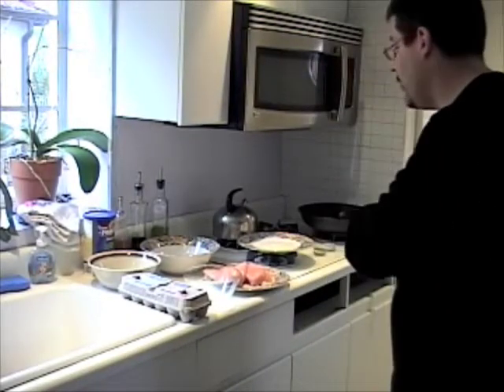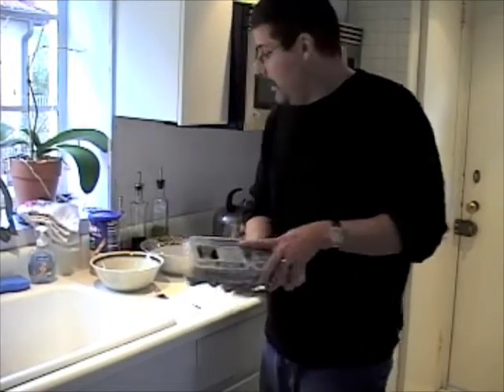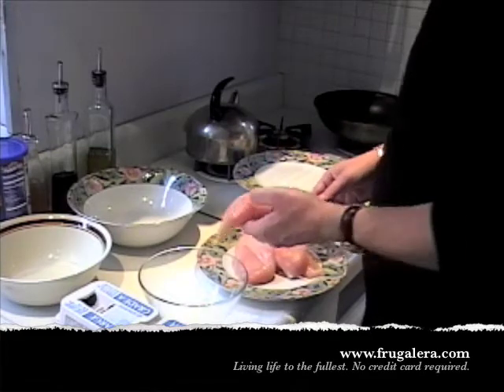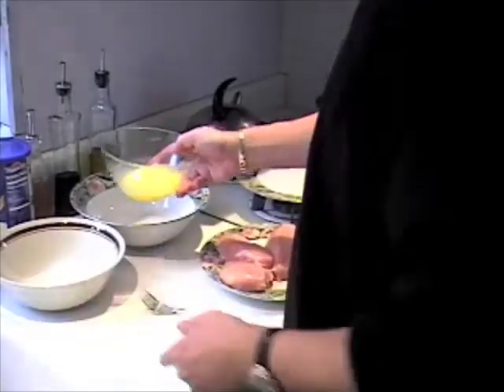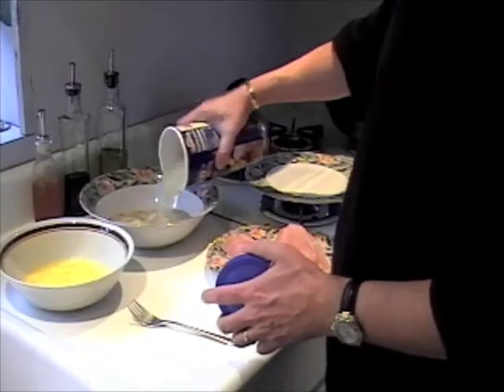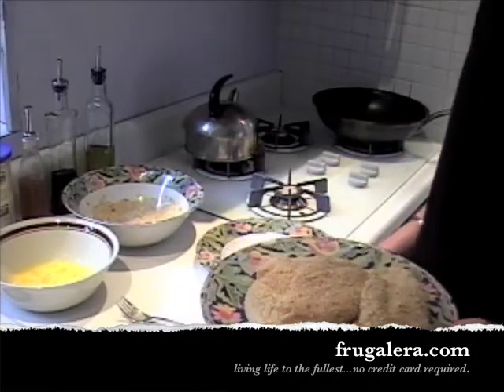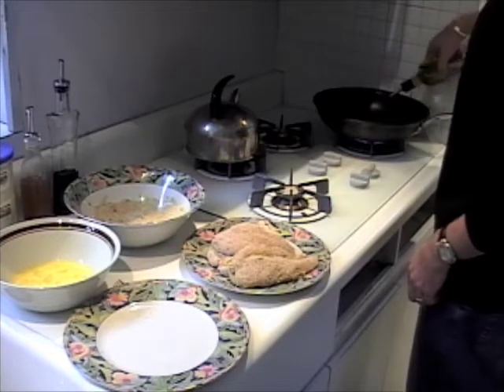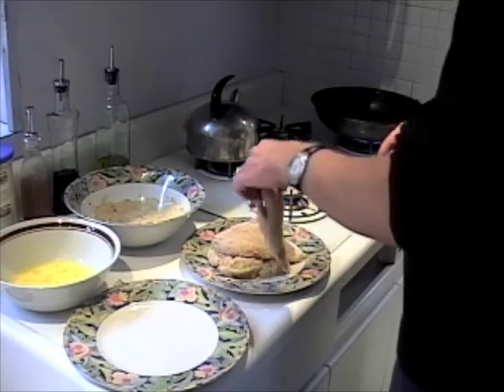HOW TO MAKE CHICKEN CUTLETS - BREADED AND DELICIOUS!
How to make breaded chicken cutlets easily and quickly, more help from FRUGALERA.COM